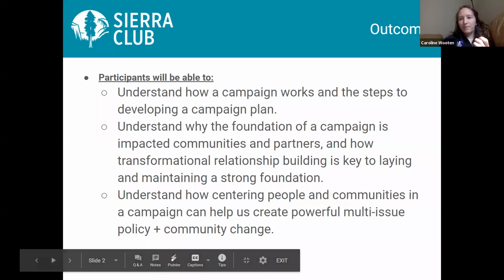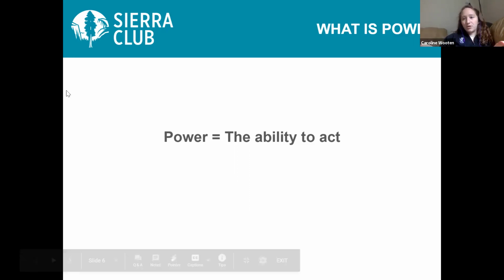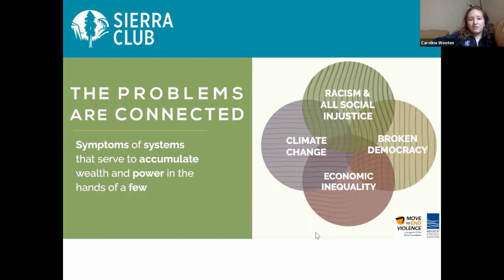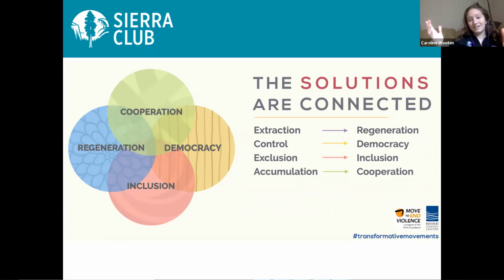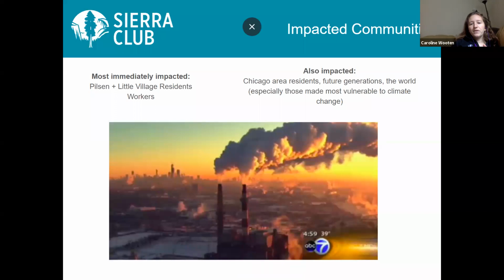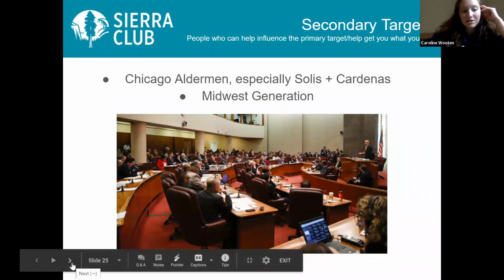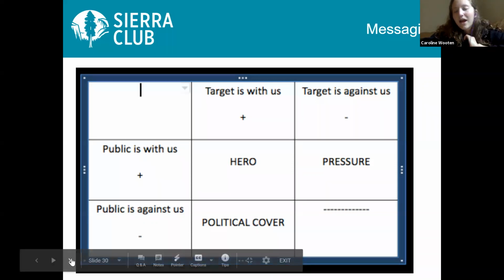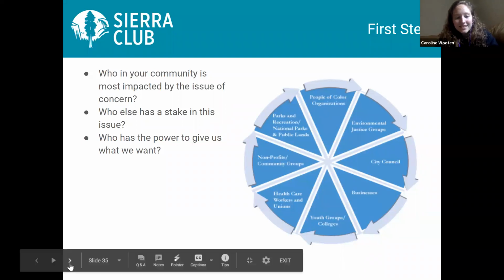Organizing for the Environment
In the 14th edition of the IEC Lunch & Learn Series, Caroline Wooten from the Illinois Chapter of the Sierra Club discusses how to organizing people, structure campaigns, and win good environmental policies.

IEC is proud to make these sessions open to the public as we all do our part to prevent the spread of COV-19 by maintaining social distancing.